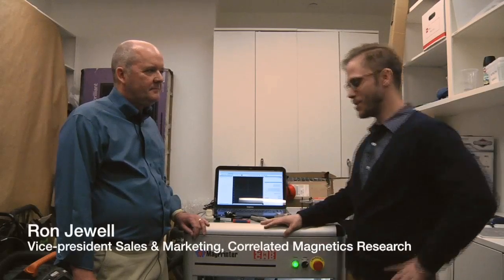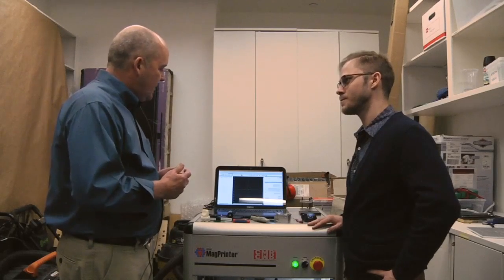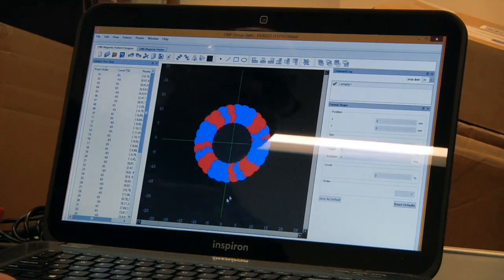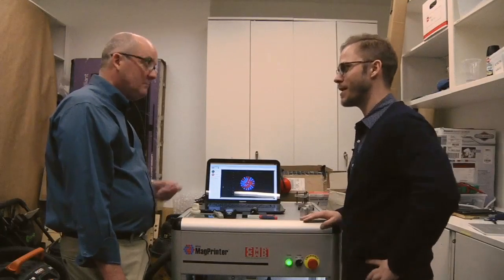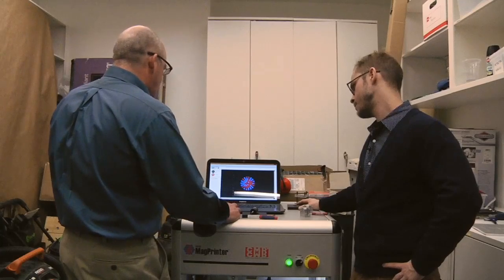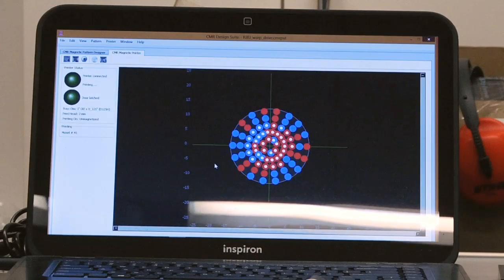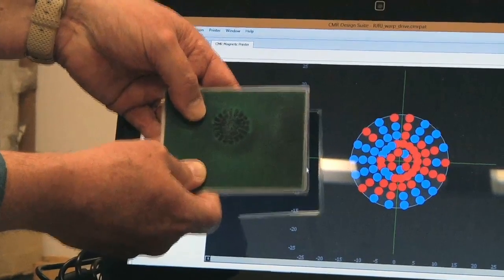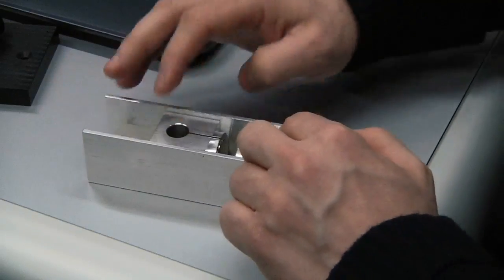A Closer Look At The Mini Magnet Printer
The Mini MagPrinter could become the coolest tool to hit maker spaces since 3D printing.